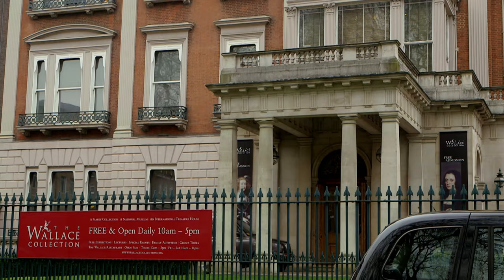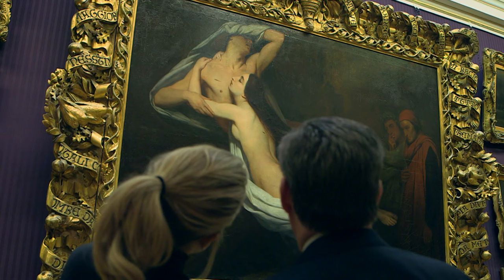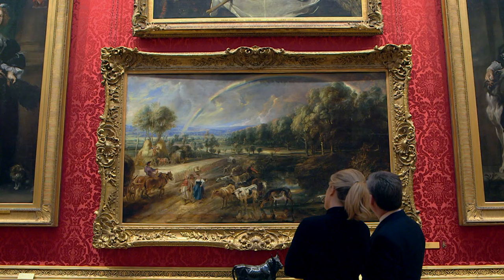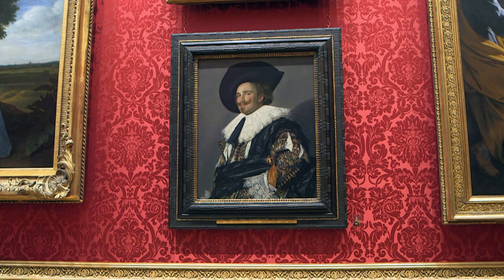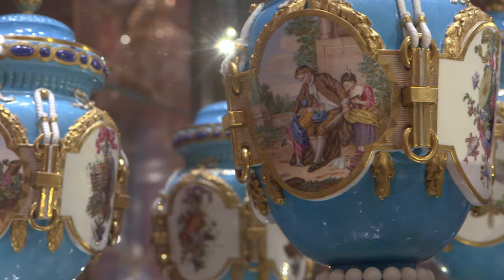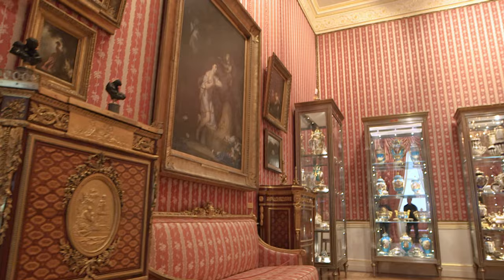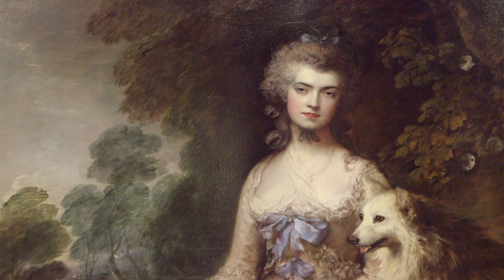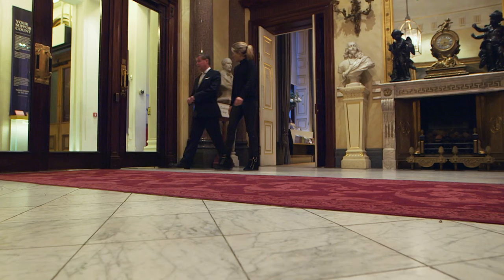Wallace Collection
Derek O'Reilly and Olivia Cox visit The Wallace Collection, established 126 years ago.